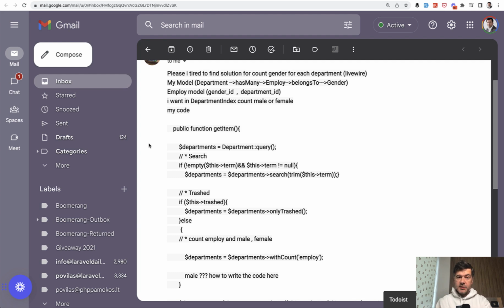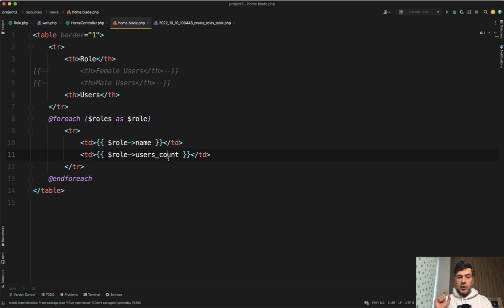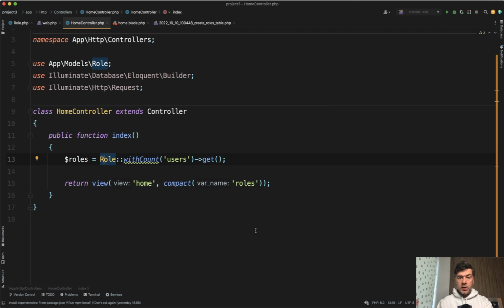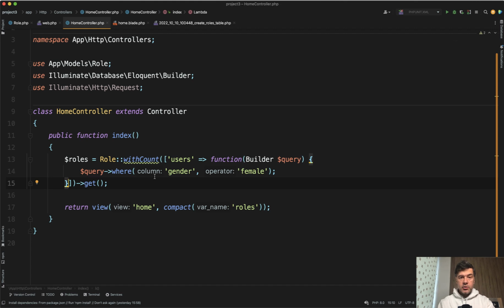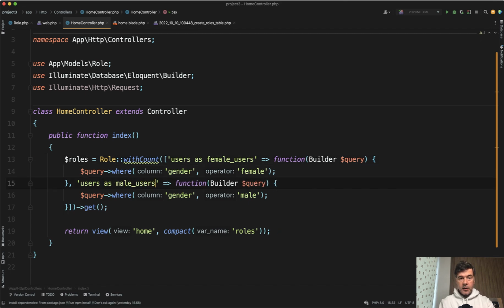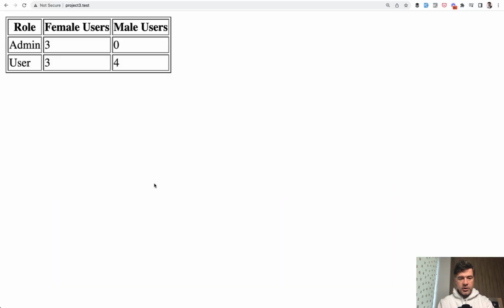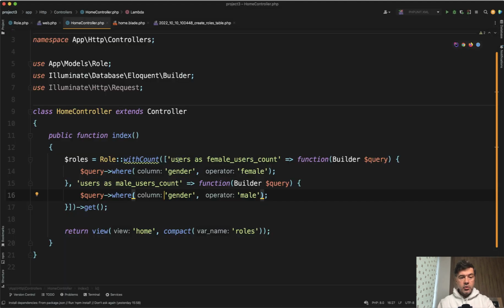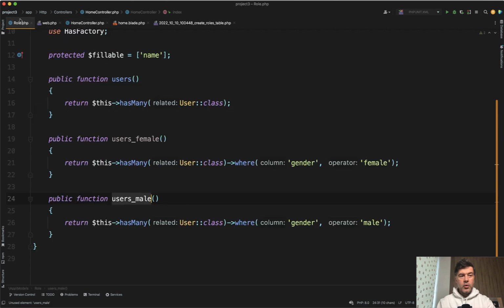Eloquent withCount with Conditions and Aliases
To calculate the related records, we use withCount() in Eloquent. But there are a few "advanced" features I want to show you today.